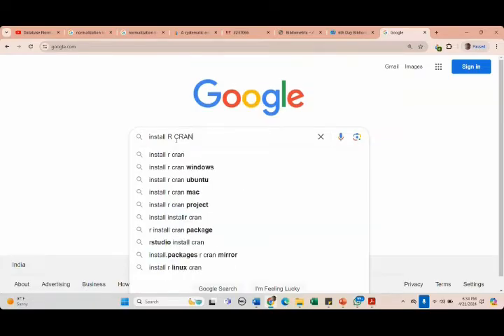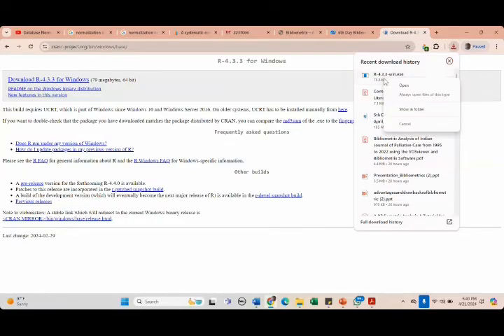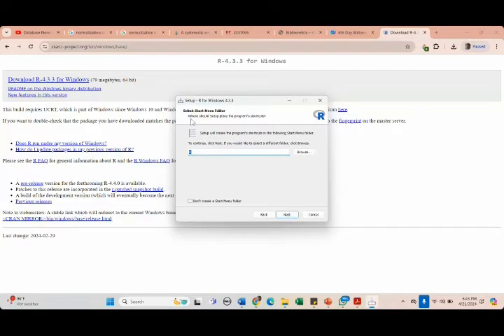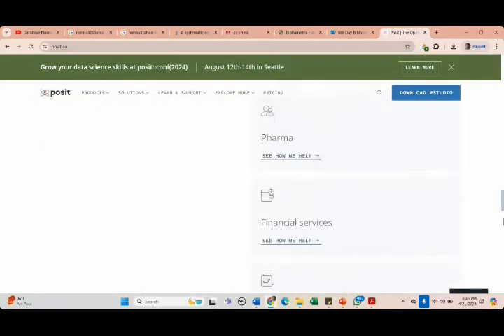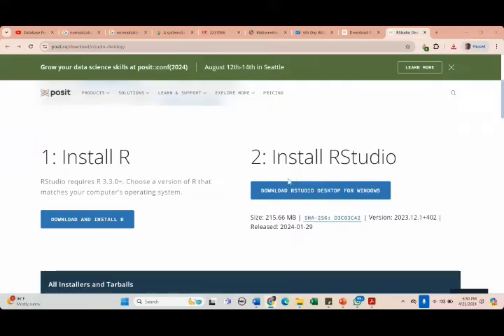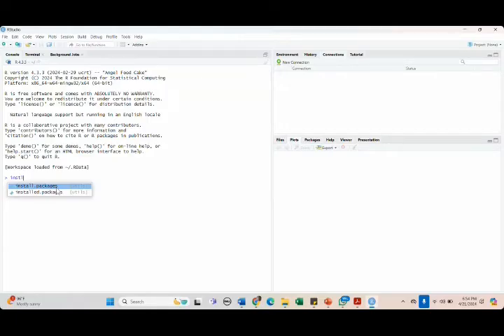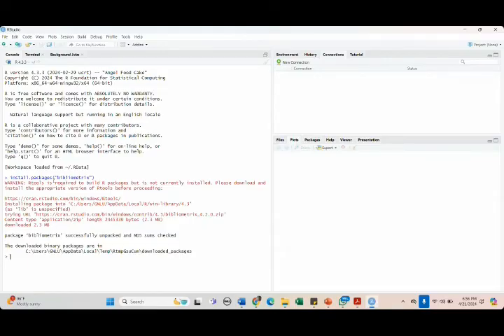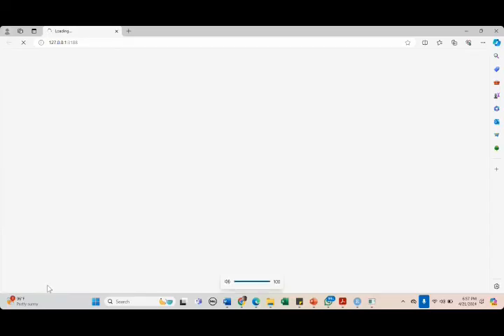Installation of Biblioshny software for Bibliometric Analysis_Dr Ambati Nageswara Rao, GNLU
Bibliometrix is an open-source tool for quantitative research in scientometrics and bibliometrics that includes all the main bibliometric methods of analysis.
With biblioshiny, a shiny web app, bibliometrix has become very easy to use even for those who have no coding skills.

2. Install the R studo
3.

Make sure R and RStudio have been installed.
Open RStudio.

install.packages(“bibliometrix”)
library(bibliometrix)
biblioshiny()